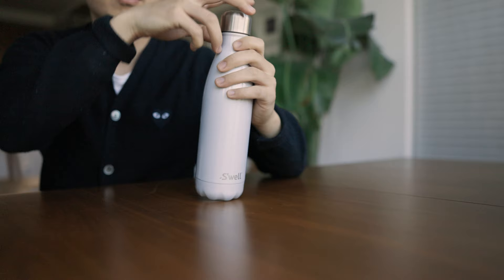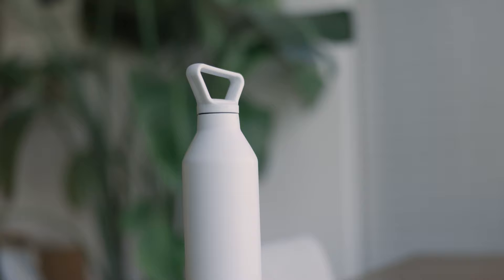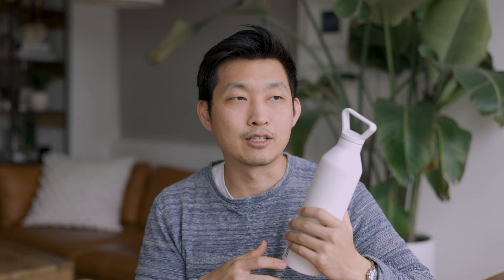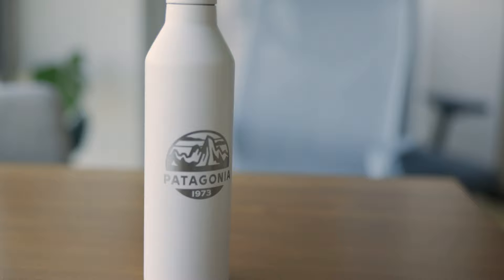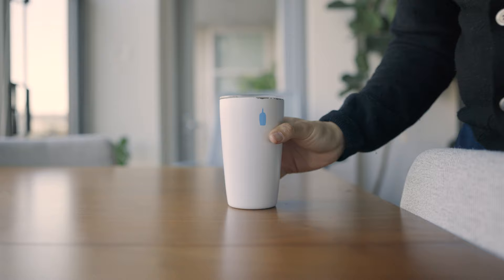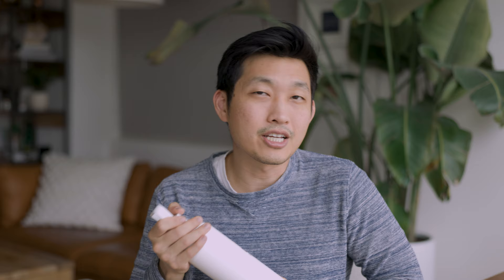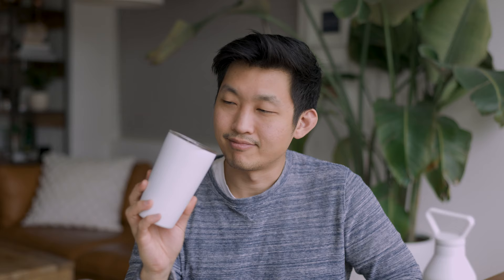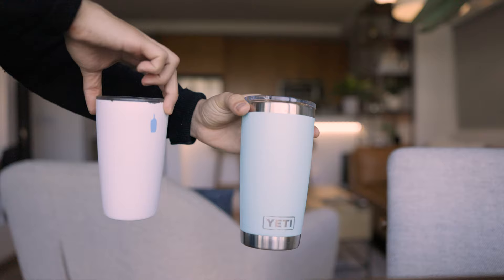MIIR Water Bottle - Design wins.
Quarantine makes me dehydrated. I need to drink more water... and how? Maybe by having a pretty water bottle? Here's my review of the MiiR water bottle and coffee mug.

MiiR Water Bottle